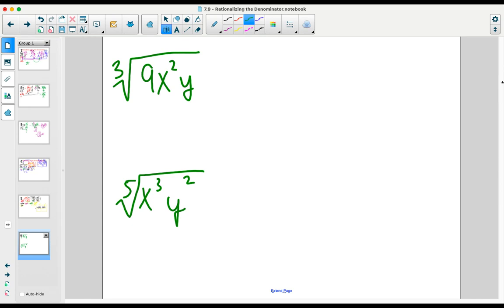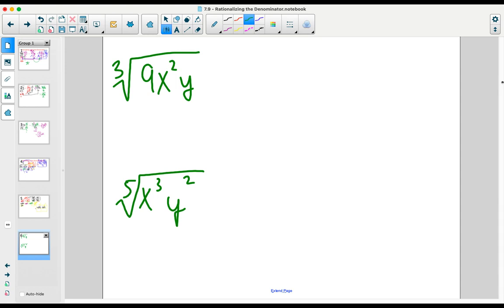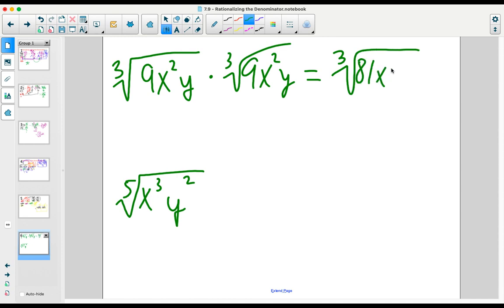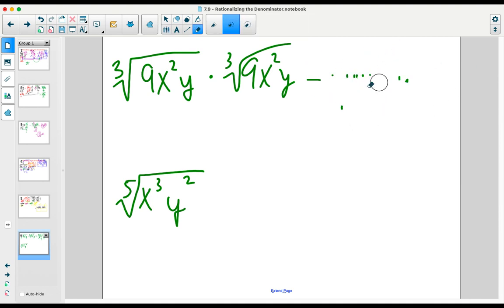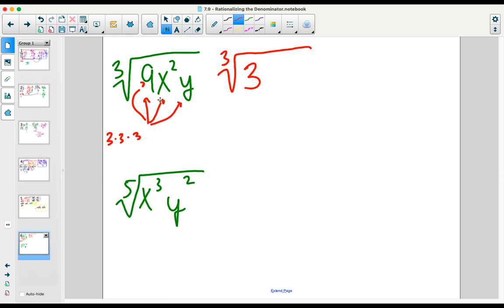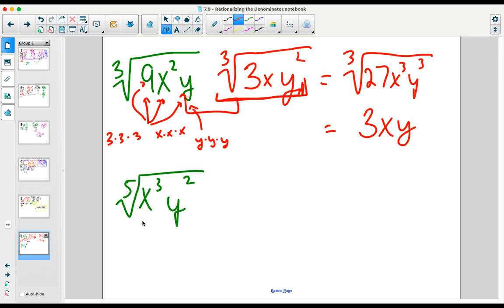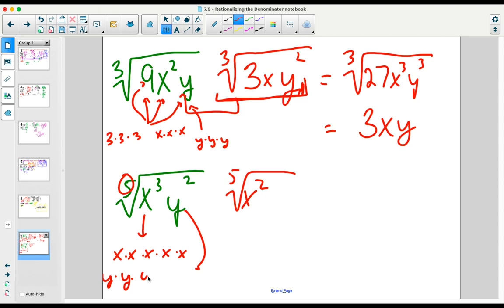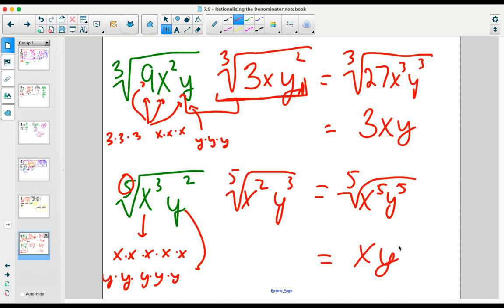7.9 - Making the Perfect Radicand